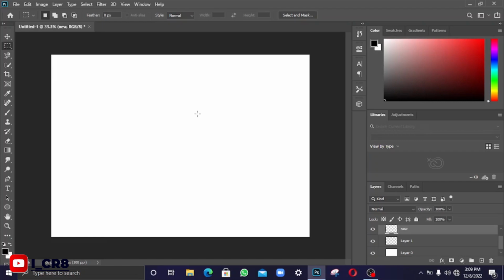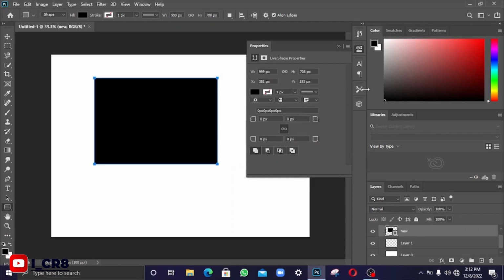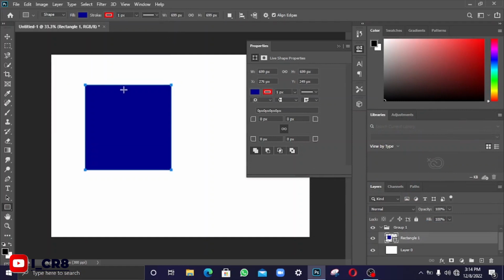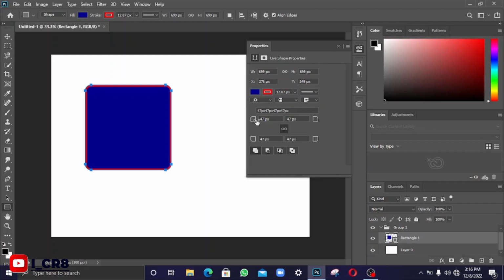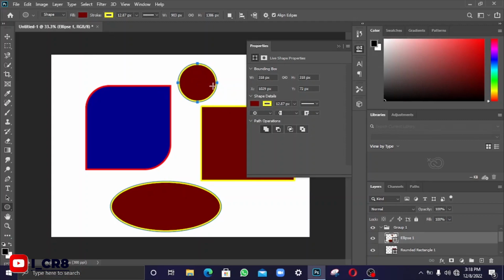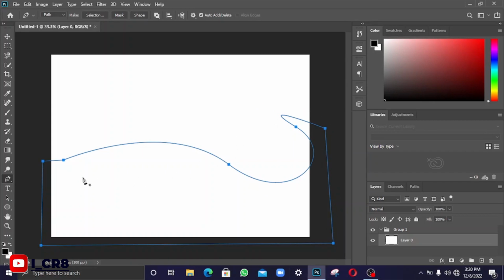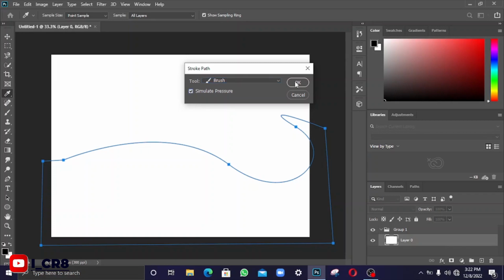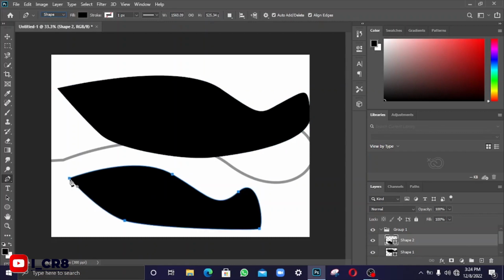Photoshop beginners' Tutorial Lesson 2 | How to use the Shape and Pen tool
This video will help you to learn the shape tool and pen tool.

Are you a person who wants to learn Photoshop, do you want to be a graphic designer?, then this video is for you. This video will help learn the basics of Photoshop.